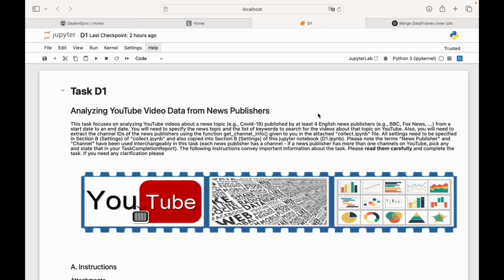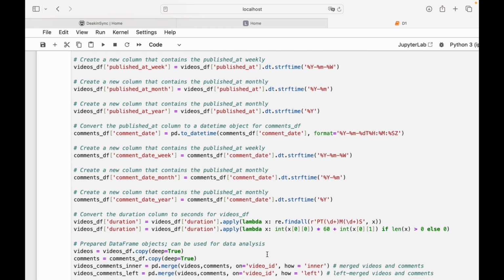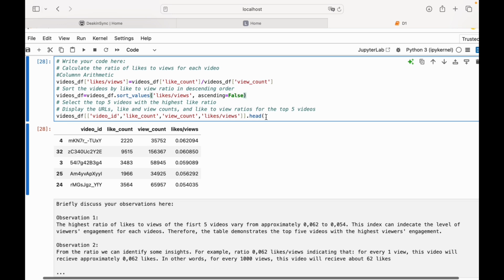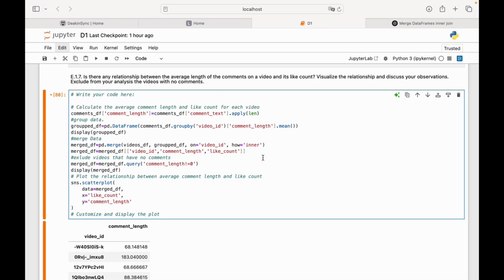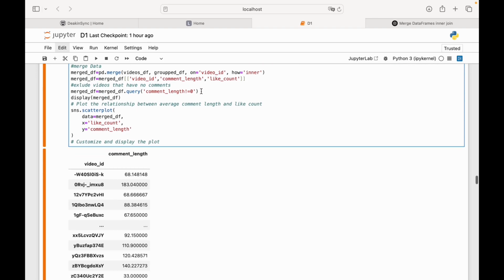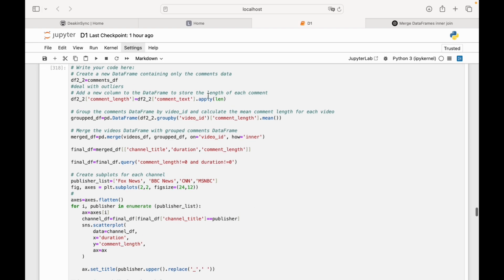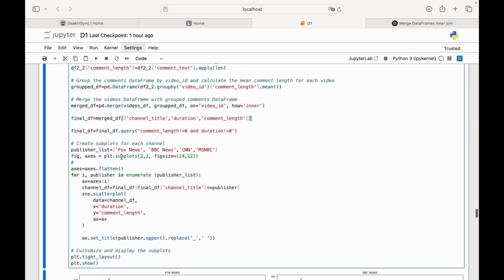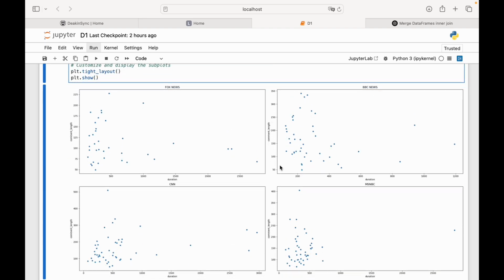SIT112-Analyzing YouTube Video Data from News Publishers (Deakin University)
Collect and Analyze Data extracted from YouTube of Fox News, BBC News, CNN and MSNBC